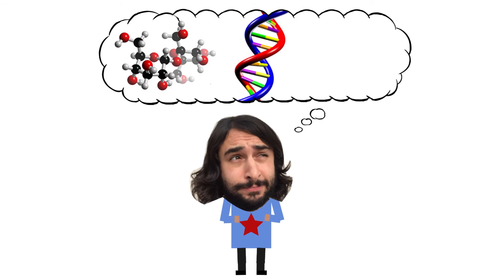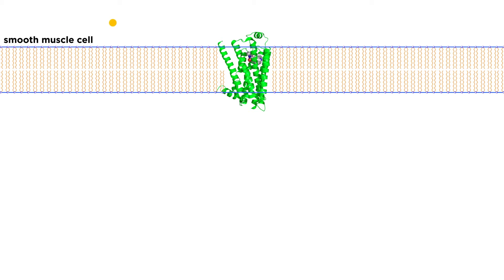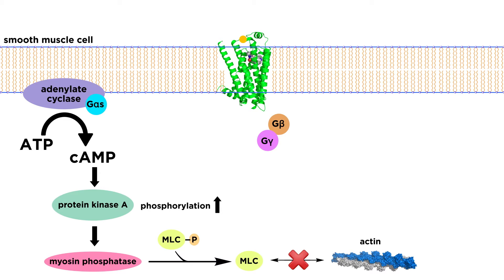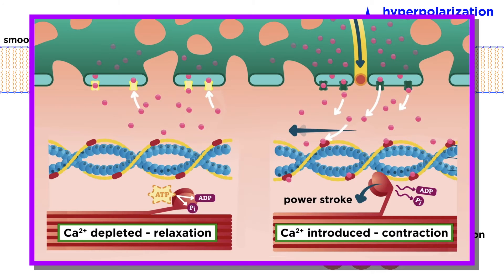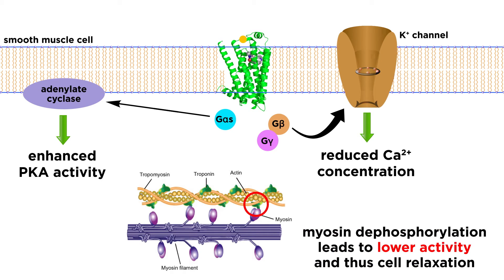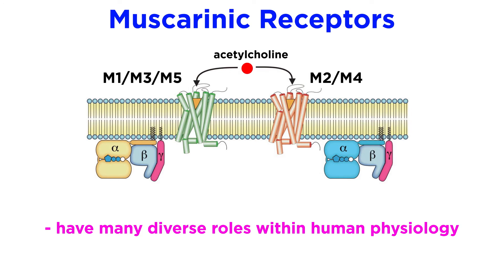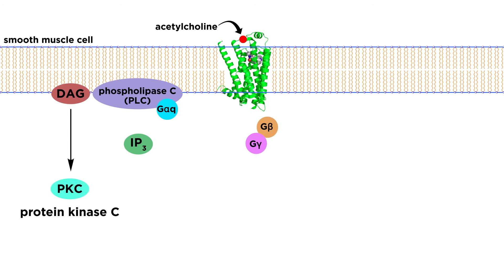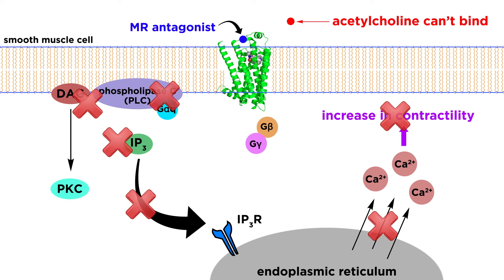Bronchodilators Part 2: Mechanisms of Action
We just introduced the concept of bronchodilators, so we know what they are, and their intended targets. But what are the mechanisms by which these drugs interact with beta-2 adrenoceptors and muscarinic receptors? What are the signaling pathways that mediate their effects? Let's get a closer look!